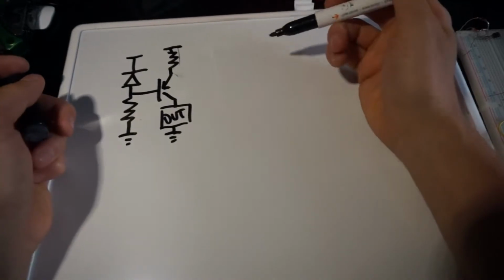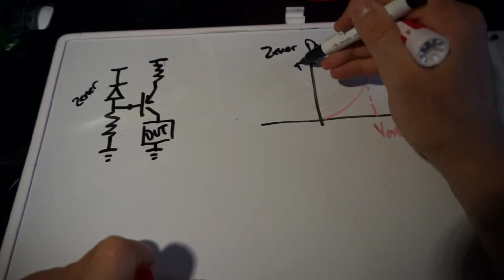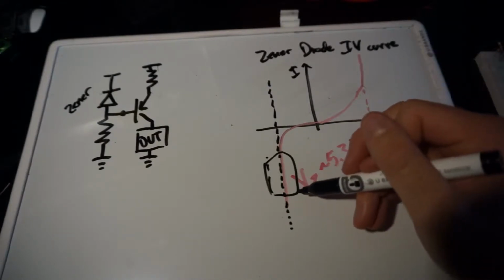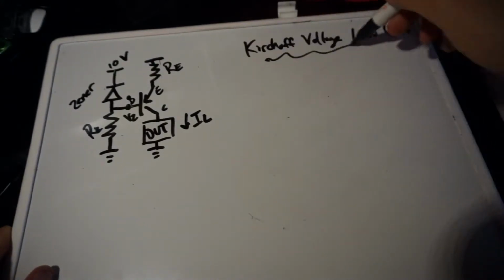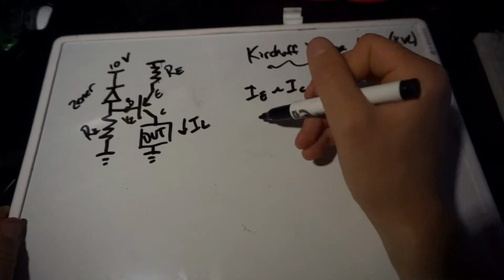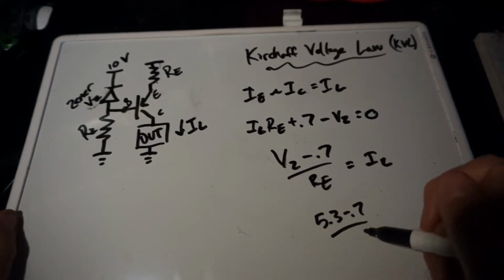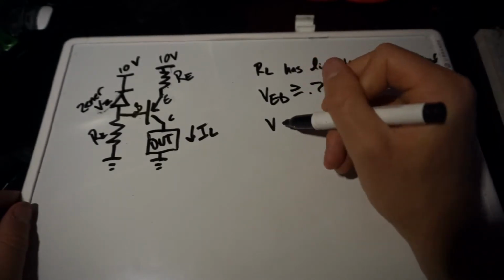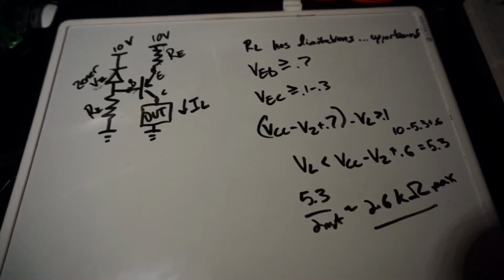Transistor Current Source with Zener Diode Stabilization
A quick working principle of the classic transistor current source with Zener diode stabilization is explained, and the circuit stability and operating boundary conditions are explored in practice.